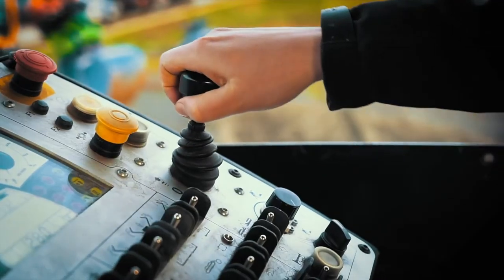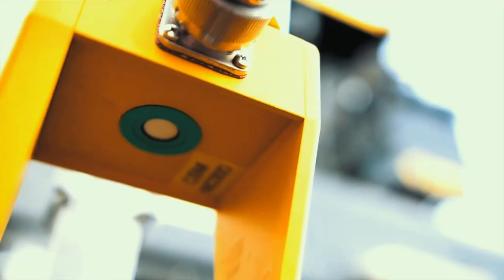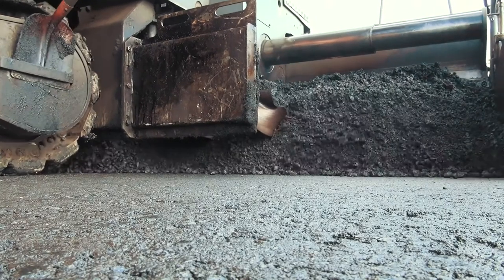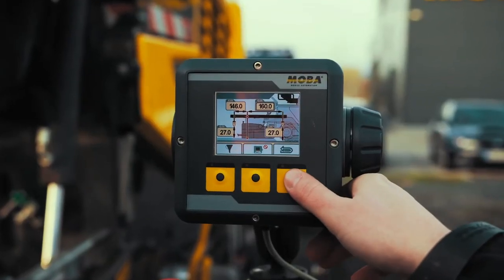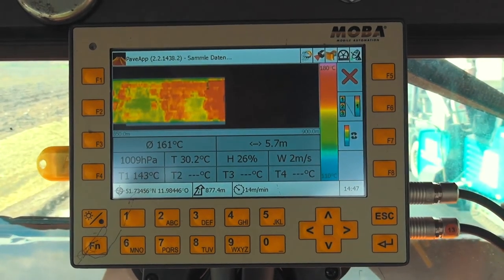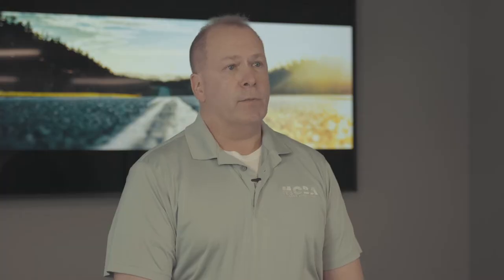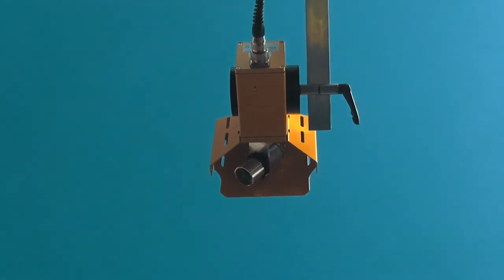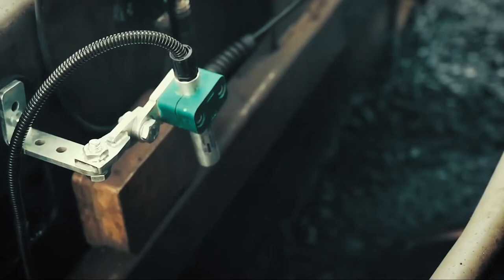How to Improve IRI Scores with MOBA Technology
How does MOBA help customers achieve lower IRI scores and why do they matter? MOBA's Gary Motak is here with the answers and insights on the importance of continuous paving and getting the best results that equate to better profitability for asphalt pavers. Learn more about our products that help improve IRI scores